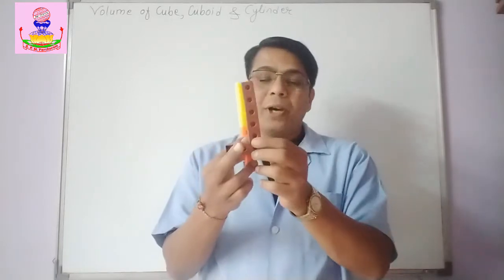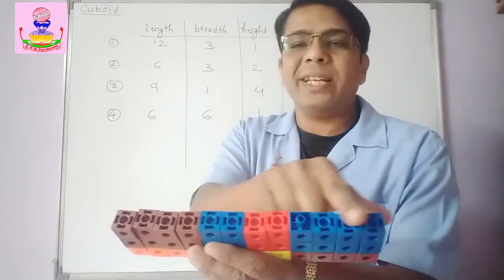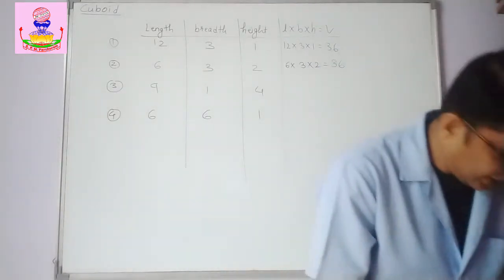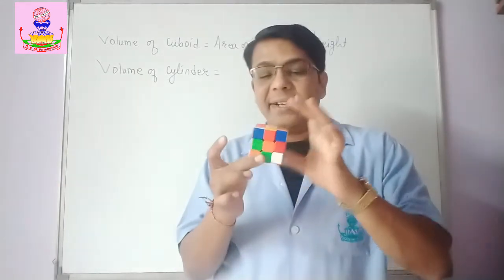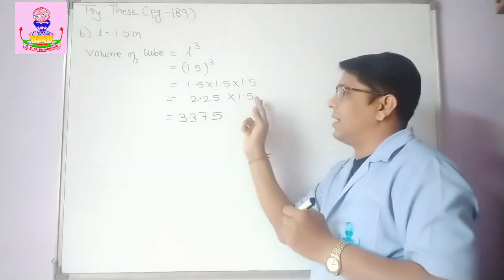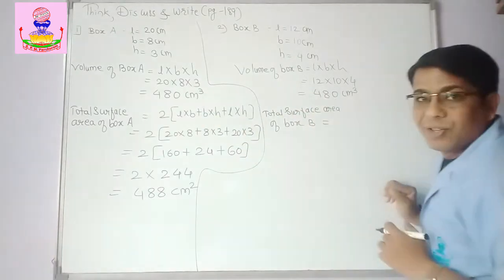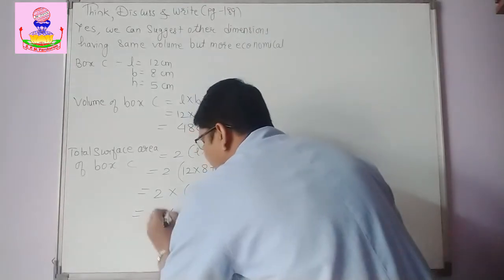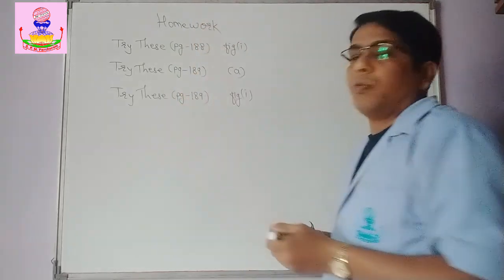11.Mensuration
Volume of Cube,  Cuboid and Cylinder